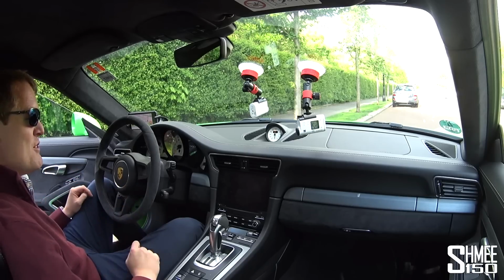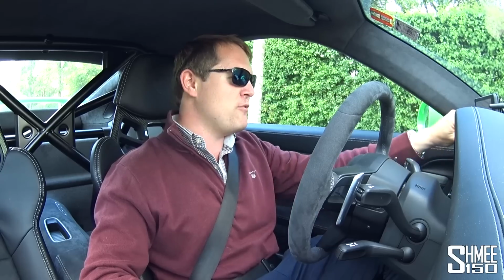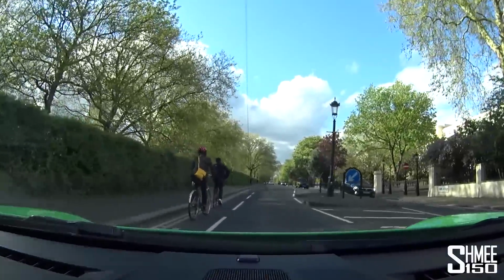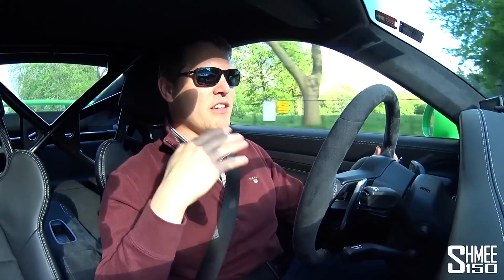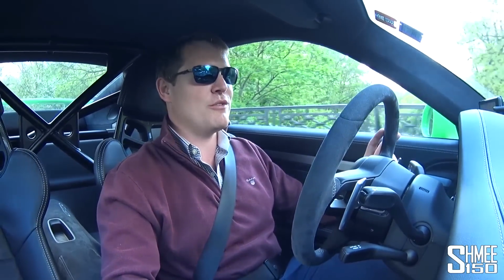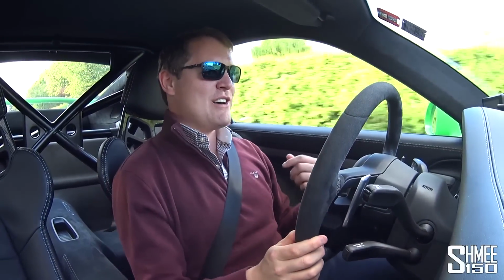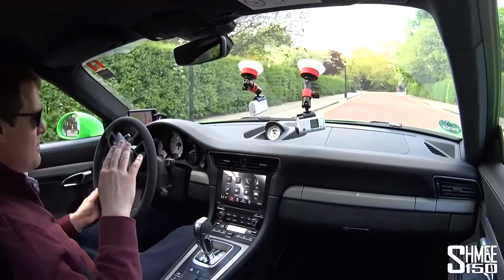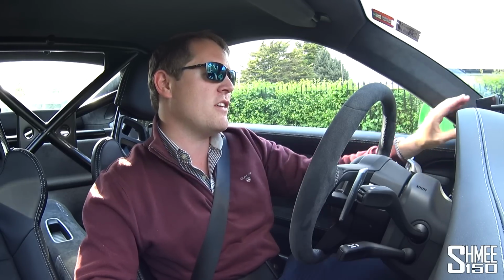What Does it Cost to Daily Drive a Supercar?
As someone who drives an awful lot of miles in supercars, for this Fuel For Thought I wanted to dive into some of the numbers to give you real world feedback on cars like the Porsche 911 GT3 and Mercedes-AMG GT R and what bills they have run up to use almost daily.

With over 10,000 miles on my AMG GT R in just 6 months and already around 4,000 miles on the 911 GT3 in only just over a month, they are two cars I can delve right into. Also in the garage we can think about some longer term aspects of the McLaren 675LT Spider and Aston Martin Vantage GT8. Perhaps there's a separate discussion of what actually counts as a supercar, but for the purposes of this video we'll count the GT R and GT3 as within that fold. Alongside the actual costs though, what are they like to daily drive, is it even sensible to begin with?

If you'd like to see more FFT videos, please do let me know what you'd like to hear about.